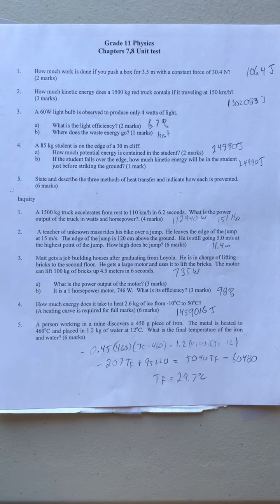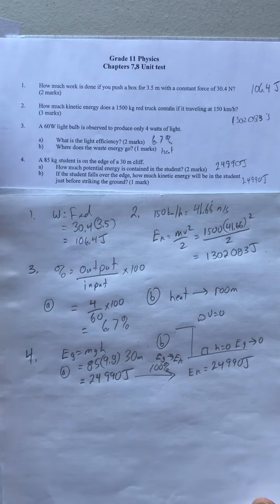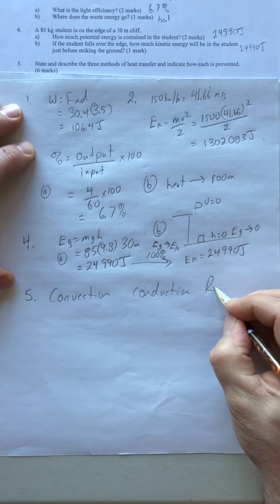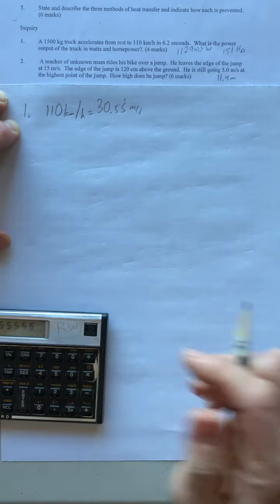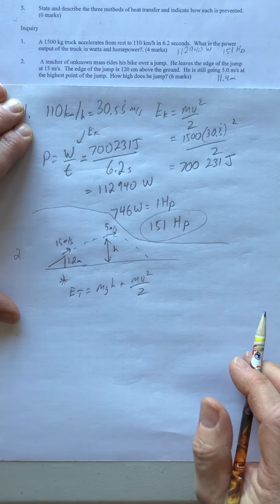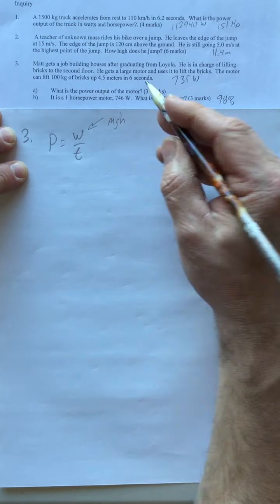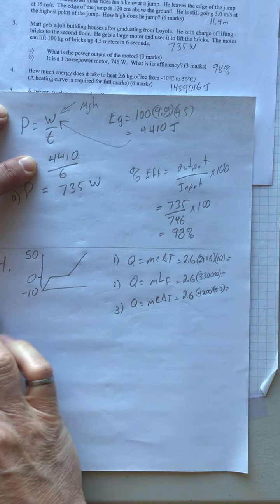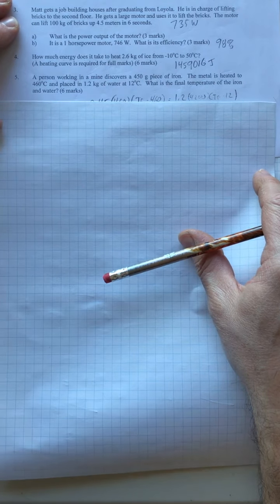Gr 11 Heat Practice Test